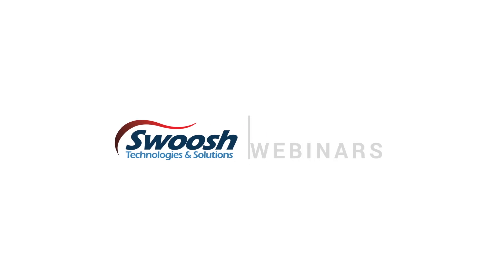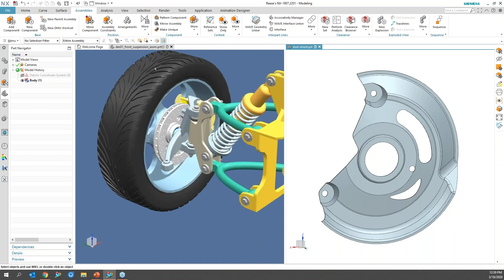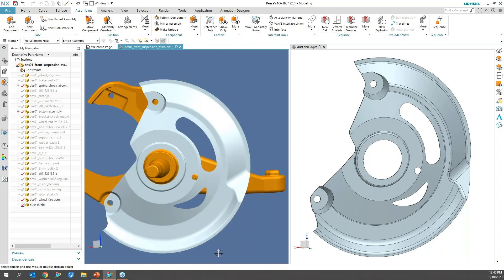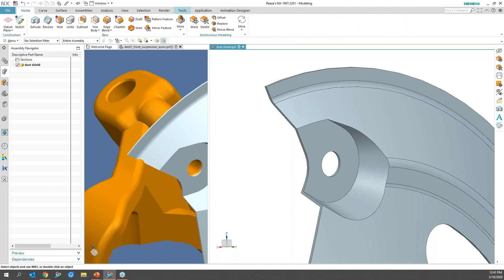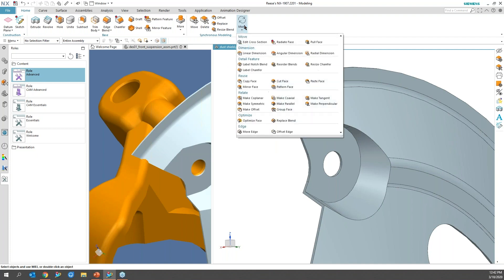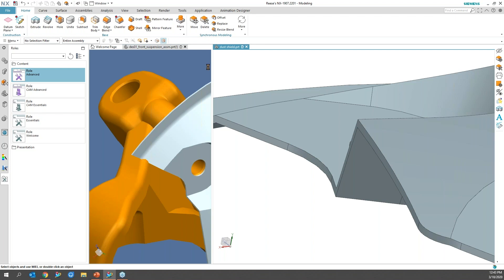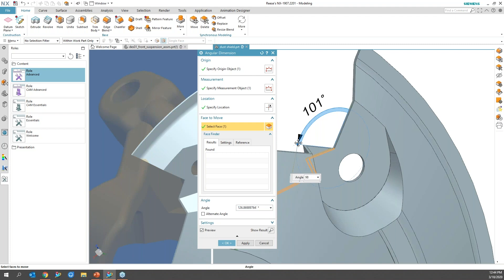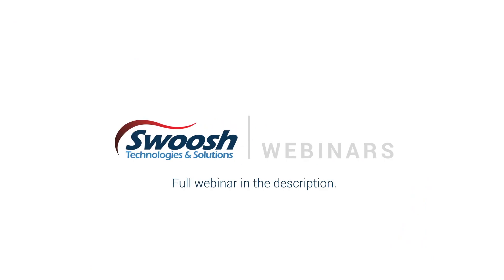Delete Face & Angular Dimensioning in NX Synchronous Modeling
In this 29-minute webinar, Application Engineer Reese Shearer demonstrates how Synchronous Modeling in NX allows for simple push and pull editing of imported geometry allowing for extensive redesigns in minutes.